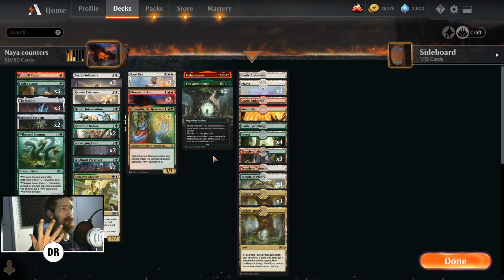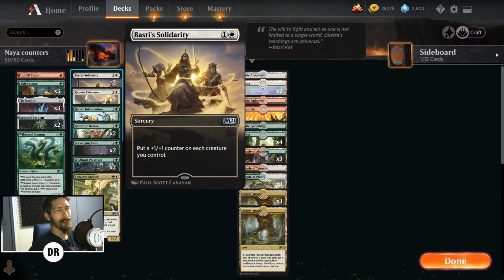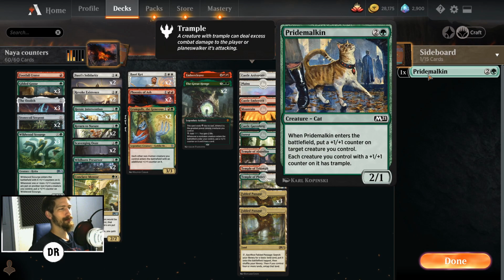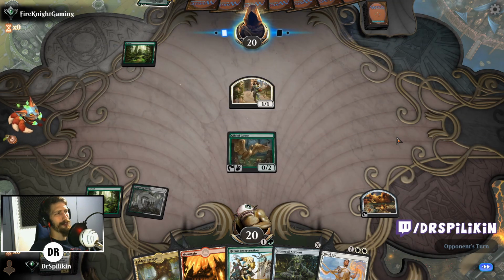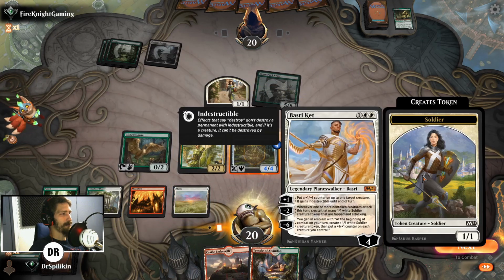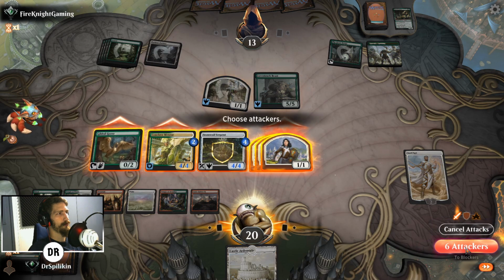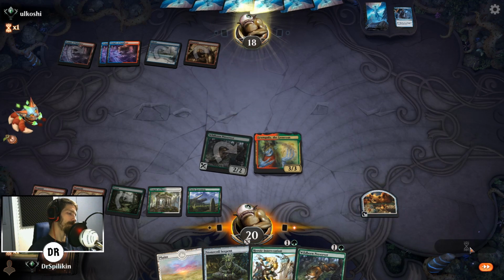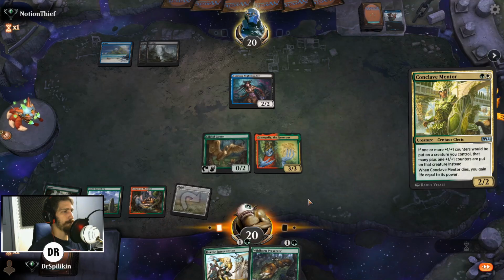THE BEST DECK YOU'VE NEVER SEEN! Naya Non-Stop Counters Grumgully is the KEY! MTG Arena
Today on MTG Arena we are diving into the BEST DECK you've NEVER SEEN!

Deck Record: 2 - 1

Timestamps:

00:00 - Holy Counters Batman!
07:48 - Superman's Kryponite

FNM Podcast (or for the Video Podcast check the Members Section)

Deck
2 Heroic Intervention
1 Temple of Triumph
3 Temple of Plenty
3 Fabled Passage
1 Fabled Passage
3 Temple of Abandon
1 Castle Garenbrig
1 Castle Ardenvale
1 Castle Embereth
1 Embercleave
1 Footfall Crater
2 Basri's Solidarity
2 The Great Henge
3 Gilded Goose
2 Grumgully, the Generous
3 Wildwood Scourge
2 Scavenging Ooze
2 Basri Ket
2 Stonecoil Serpent
3 The Ozolith
4 Forest
3 Mountain
4 Conclave Mentor
2 Phoenix of Ash
2 Revoke Existence
2 Plains
2 Wildborn Preserver
2 Return to Nature

Sideboard
1 Pridemalkin